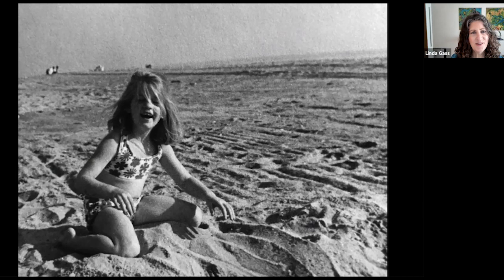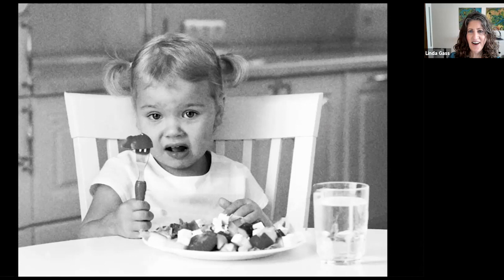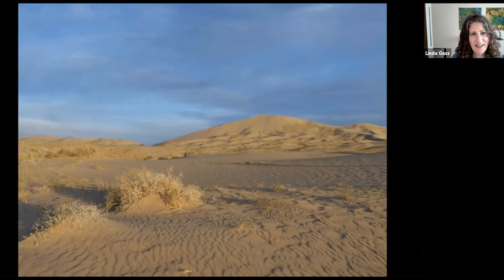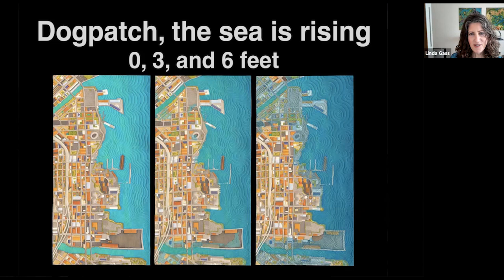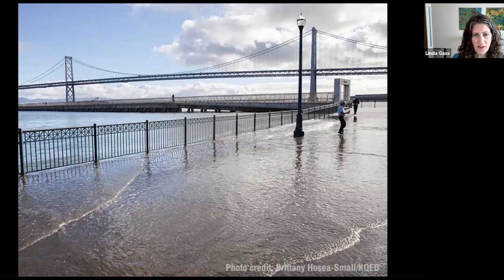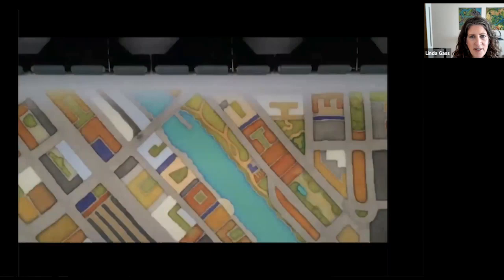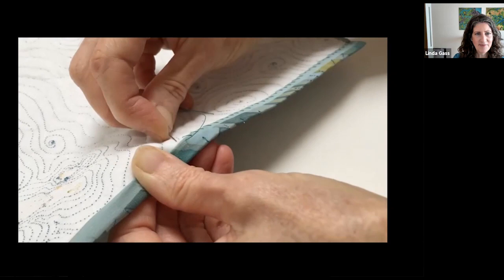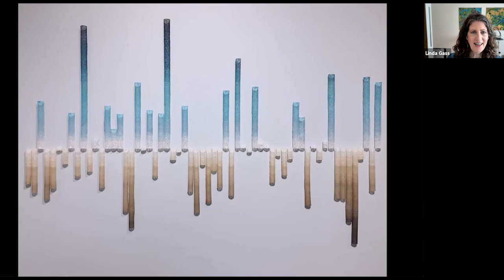TEXTILE TALK: Artists Interpret Climate Data: Linda Gass & Tali Weinberg-Surface Design Association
How do we respond to the effects of climate change, pollution, and contamination of our water resources? What will inspire us to change our behavior? California artist Linda Gass will take you on a multi-media journey for a behind-the-scenes look at the research, concepts, and artmaking process of her artwork and how she addresses these questions. Tali Weinberg will be sharing work from her Datascapes project, a series of weavings and coiled sculptures interpreting climate data from the National Oceanic and Atmospheric Administration as abstracted landscapes and waterscapes.
Textile Talks features weekly presentations and panel discussions from the International Quilt Museum, the Modern Quilt Guild, Quilt Alliance, San Jose Museum of Quilts & Textiles, Studio Art Quilt Associates and Surface Design Association. The programs are held online at 2 p.m. Eastern (11 a.m. Pacific) each Wednesday.
Studio Art Quilt Associates, Inc. (SAQA) is a nonprofit organization whose mission is to promote the art quilt: "a creative visual work that is layered and stitched or that references this form of stitched layered structure."

Founded in 1989 by an initial group of 50 artists, SAQA now has over 3,600 members: artists, teachers, collectors, gallery owners, museum curators, and corporate sponsors. With access to our museum-quality exhibition program, SAQA members challenge the boundaries of art and change perceptions about contemporary fiber art.

As a part of SAQA’s dynamic creative community, members can take their artwork and career to the next level.  We offer a wide range of exclusive resources, mentorship programs, and professional opportunities.

In addition, SAQA documents the art quilt movement – our publications include full-color exhibition catalogs, the Art Quilt Quarterly magazine, and our new book, Art Quilts Unfolding: 50 Years of Innovation.